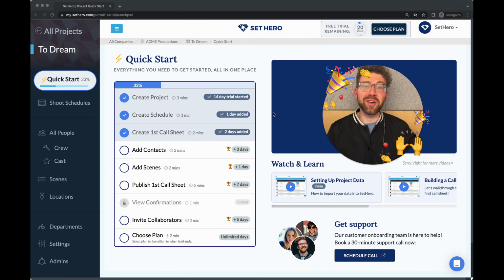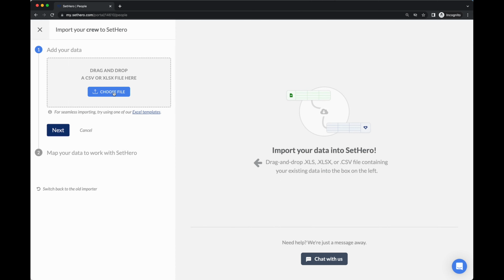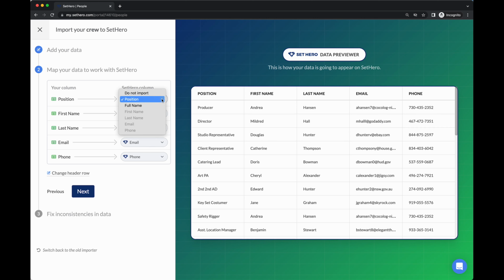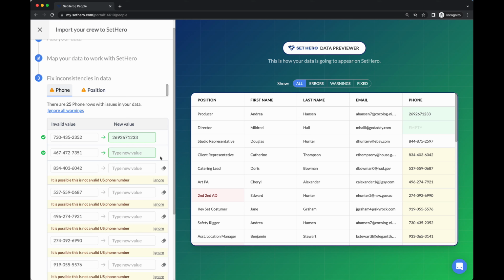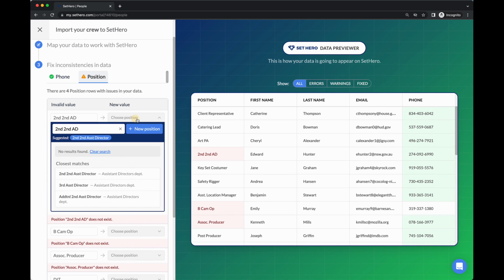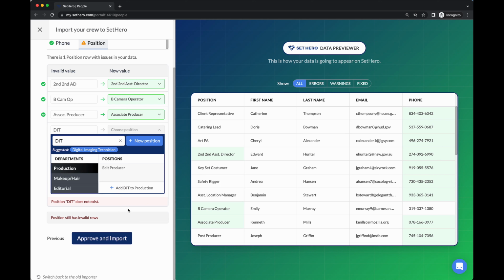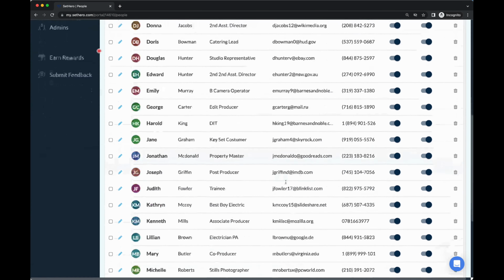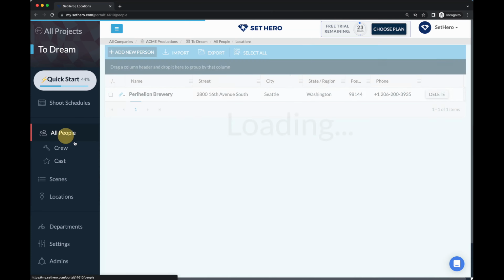Importing Data Into SetHero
Managing cast and crew information can be a daunting task for any filmmaker. In this tutorial, Luke, SetHero's founder and CEO, will guide you through the process of importing your data from an Excel or CSV file, mapping columns to SetHero's available fields, and validating the imported data.

► 📝 QUICK OUTLINE:
0:00 - Introduction
0:17 - Adding contacts to SetHero
0:39 - Importing crew list from an Excel file
1:07 - Confirming header row
1:21 - Mapping columns to SetHero fields
1:41 - Data validation
2:35 - Fixing errors in the Position tab
3:56 - Approving and importing the data
4:11 - Editing imported data
4:44 - Conclusion

Stay organized and keep your cast and crew informed with SetHero's call sheet builder. If you're a film producer, assistant director, or video production director, you'll enjoy the time and stress SetHero can save you.